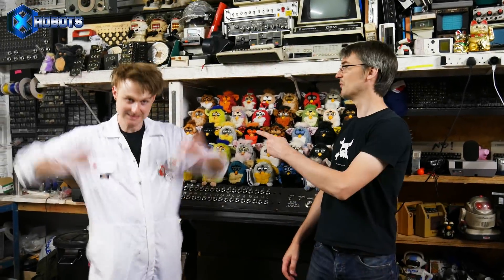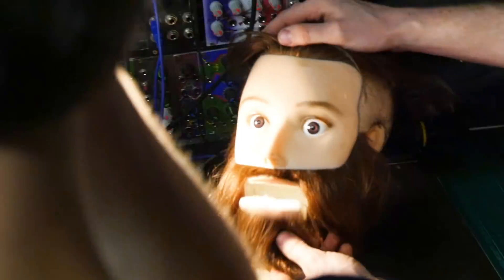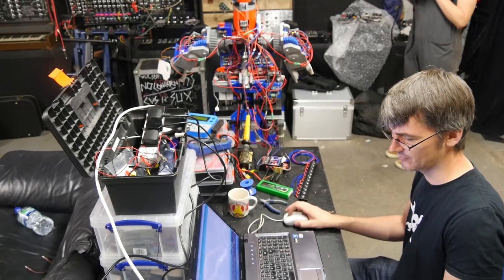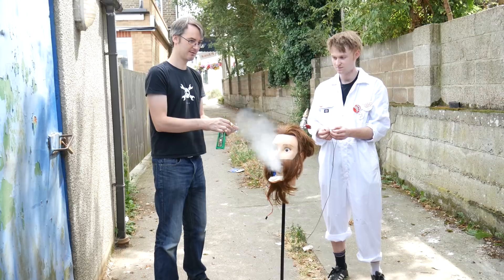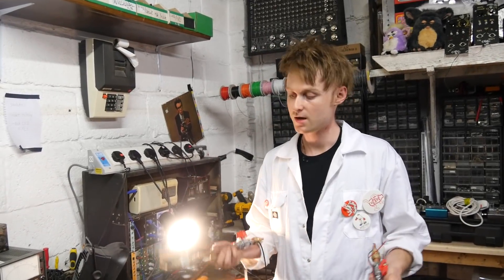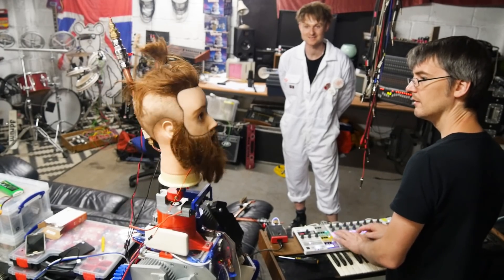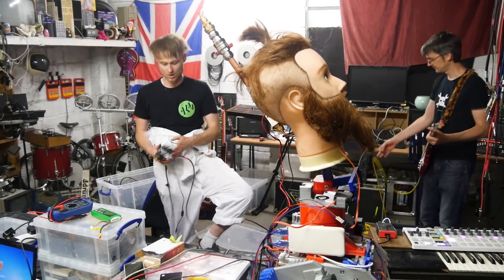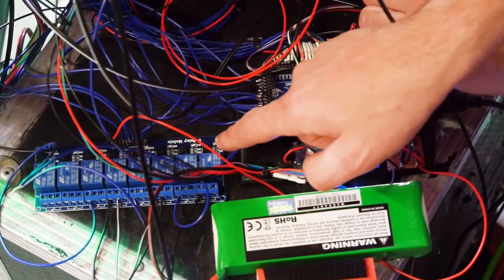Dancing, Fire-Breathing Robot w. Look Mum No Computer | James Bruton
We built a flamethrowing, dancing music robot from my RobotX platform that would respond to our synth, keyboard, drums and guitar inputs and... dance! Getting the code to work was a bit tricky but after a few hours of slapping the keyboard and Sam hollowing out a polystyrene head, we were halfway there.

If you want to see more of RobotX doing unusual things, send me your ideas!

He's an amazingly talented inventor and musician.

① GENIUS

② XROBOTS